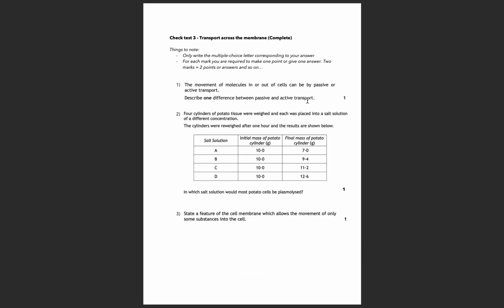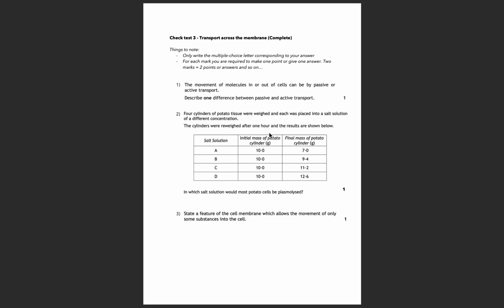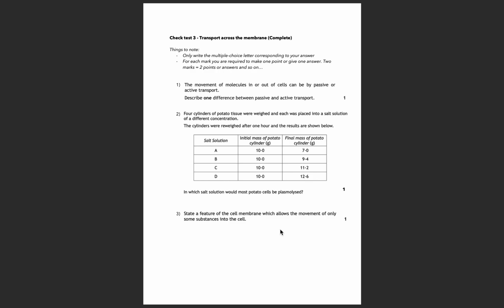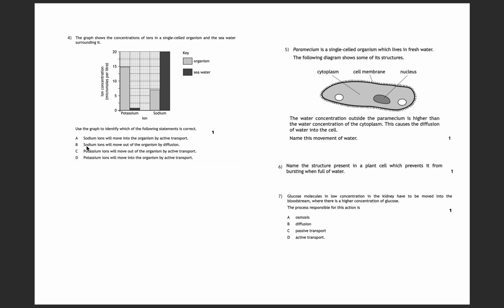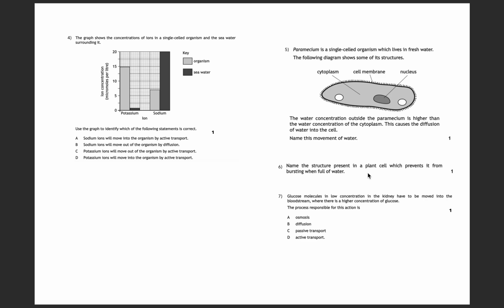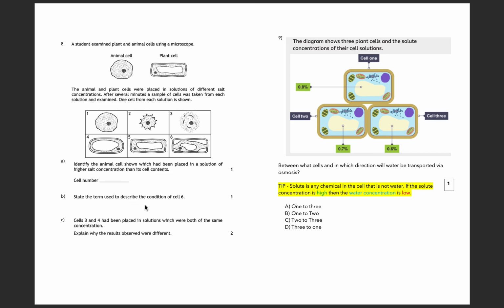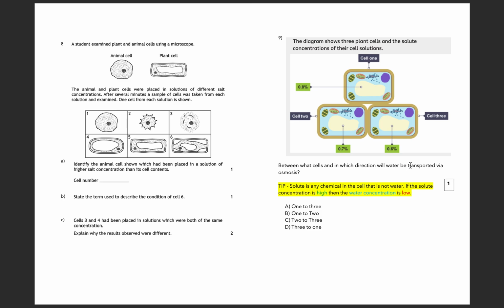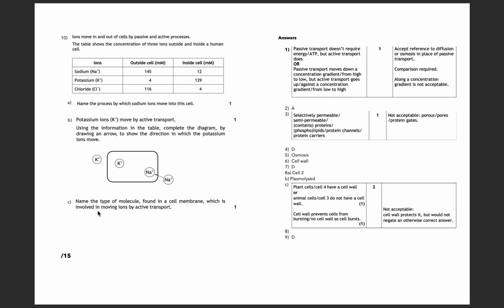Check test 3 - Transport across the membrane (Complete)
Explanation of this week's check test by yours truly. I gone through it quickly as YouTube would not let me upload the previous recording at 20 minutes.